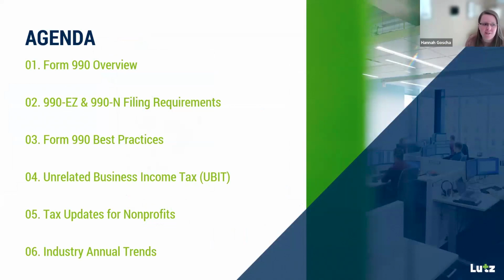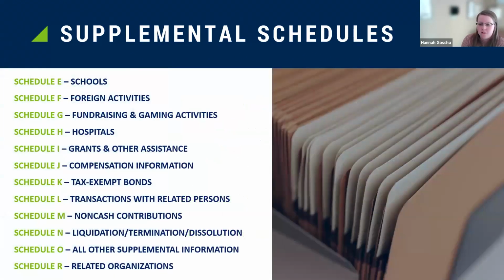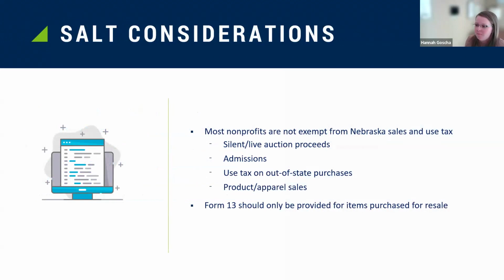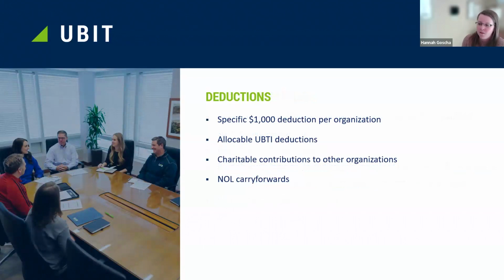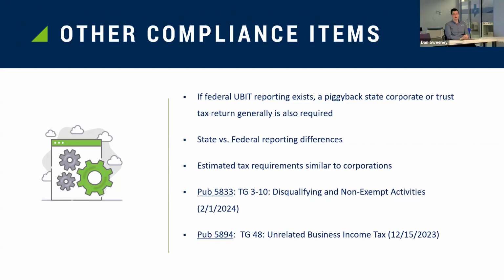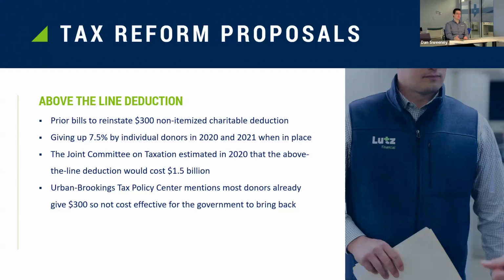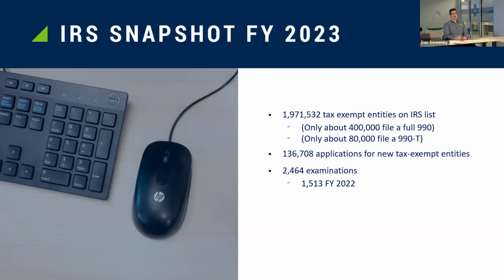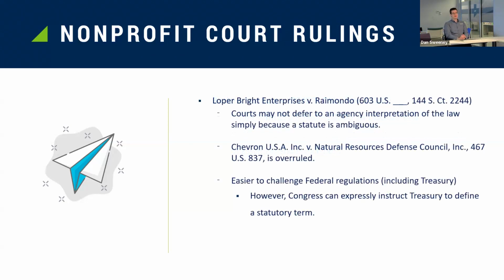Tax Update for Nonprofits + Form 990 Overview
How do tax-exempt nonprofits navigate federal taxes? While they typically don't pay tax, they're required to file Form 990, an informational form providing an overview of their activities, financial information, and governance to the IRS. In this presentation, Dan Sweeney and Hannah Goscha will discuss Form 990 and other hot topics in the nonprofit industry.

KEY TAKEAWAYS:

Form 990 Overview & Best Practices
990-EZ & 990-N Filing Requirements
Unrelated Business Income Tax (UBIT)
Tax Updates for Nonprofits
Industry Annual Trends